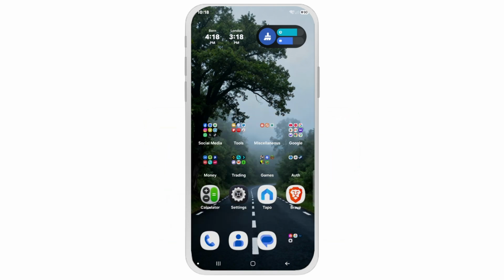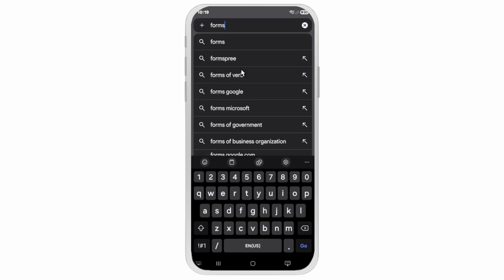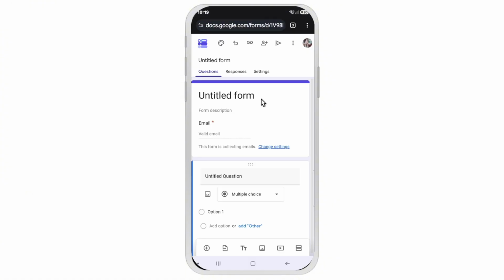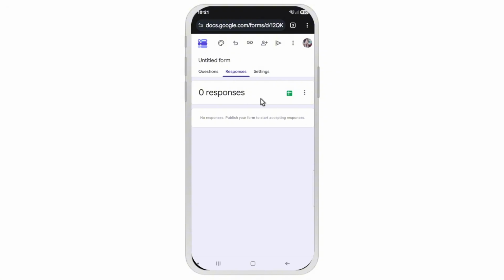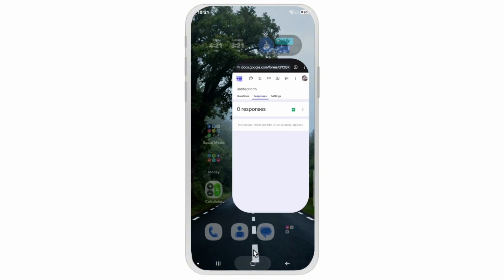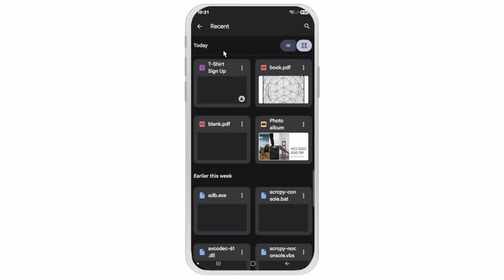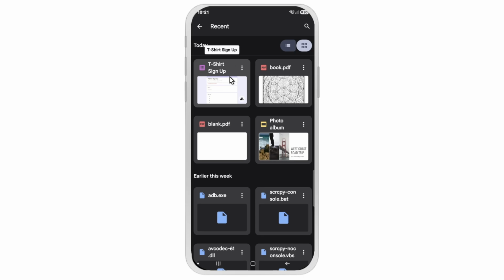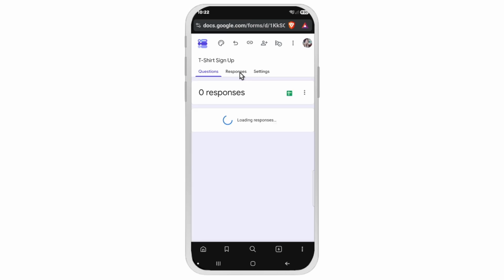How To Check Google Form Responses on Mobile (Step By Step 2026)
How To Check Google Form Responses on Mobile (Step By Step)

In this video, I will show you how to check Google Form responses on your mobile phone step by step. Whether you're using an Android phone or iPhone, this tutorial will guide you through viewing submitted responses, checking individual answers, reviewing response summaries, and accessing linked Google Sheets. You'll also learn how to manage your Google Forms, monitor submissions, and analyze responses directly from your mobile device in 2026.

00:00 Introduction
00:10 How To Check Google Form Responses on Mobile (Step By Step)